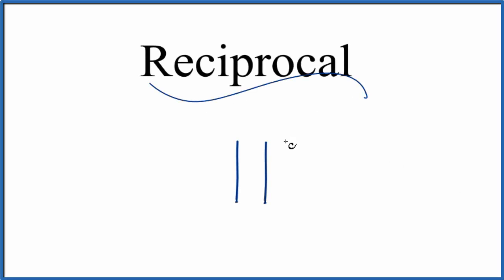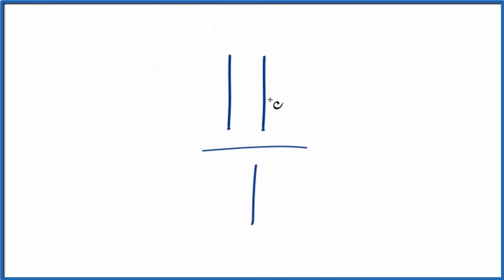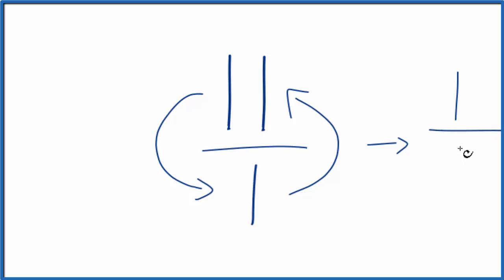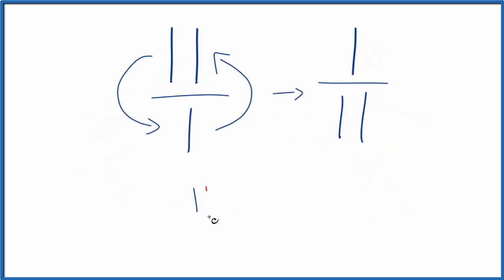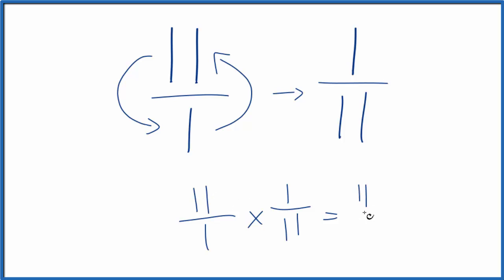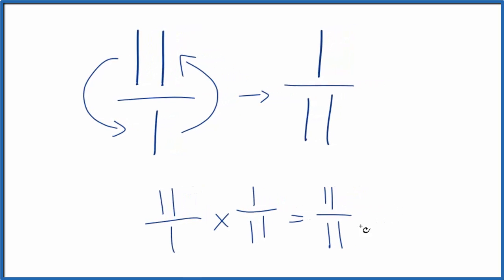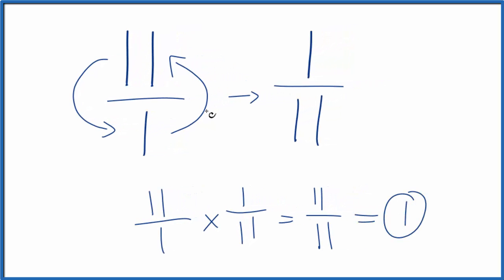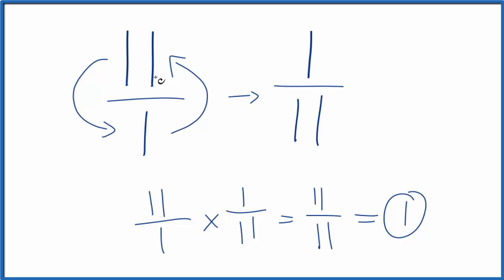Reciprocal of 11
To find the reciprocal for a number, like 11, we flip the numerator and denominator. We end up with 1/11 as the reciprocal for 11.

We could also convert the reciprocal, 1/11, to a decimal. This would be 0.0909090 (repeating).

The reciprocal is also called the multiplicative inverse. So we can check to see if we have the correct reciprocal for 11 by multiplying it by its reciprocal. This should be equal to 1.

11   x   1/11  =   11/11 =  1

Note that the reciprocal of 11 is not equal to 1/11. They are different numbers.